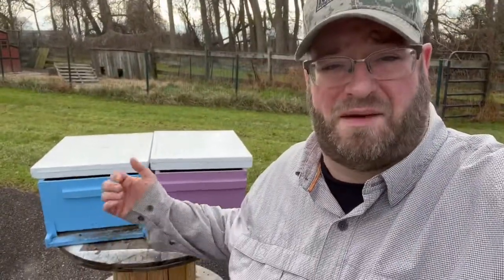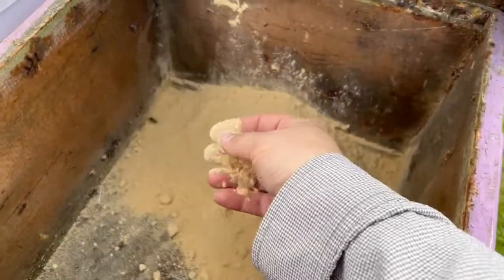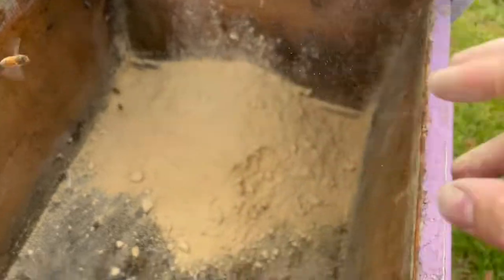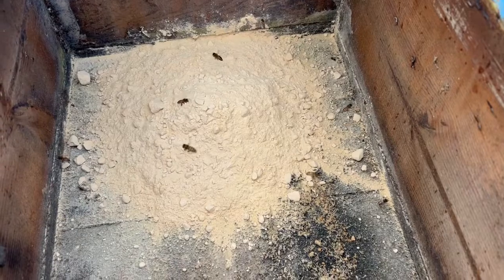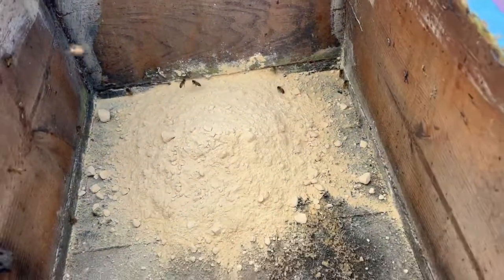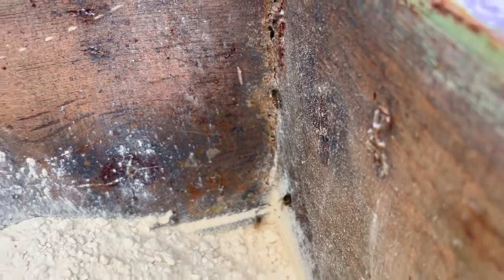🟢 Open Feeding Honeybees 🐝 during winter ❄️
When it's winter here on the eastern shore of Maryland we provide supplemental feed for our honeybee colonies. We don't like to crack open our colonies in order to keep the propolis envelop intact and use methods such as open feeding to provide the necessary resources during a winter dearth.

Mann Lake FD210 Ultra Bee Dry Feed Pail, 10-Pound :

What is Robbing?

VIDEO CHAPTERS
0:00 Intro
0:08 What are we doing in the apiary today?
0:49 Providing supplemental feed during winter dearth
1:23 Open feed dry pollen supplement
2:40 watch out for "robbing"
3:10 wrap up / outtro

Videos are produced, edited, and published by Jason Crook, Owner & Operator of Bohemia Apiary. Jason is a University of Montana Master Certified Beekeeper, who has been keeping bees for almost a decade and enjoys sharing his experiences with the craft of beekeeping.  Remember beekeeping is local, our videos outline are what works for us and are not intended to be a prescription for your bee colonies or how to operate your apiary. Although these concepts are generally endorsed by many beekeepers you have to listen, watch, and learn from your bees as well as other resources in the craft of beekeeping.

"Beekeeping is more than a hobBEE, it's an obsession" - J.Crook

Comments are welcome, we try to respond.